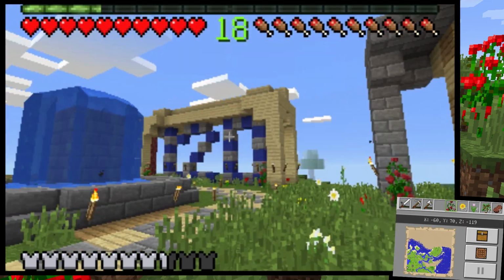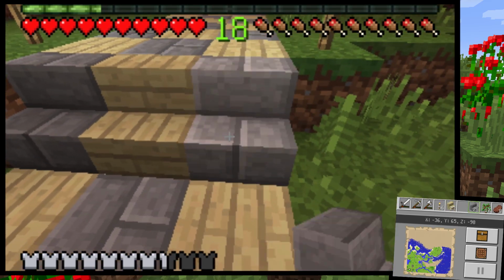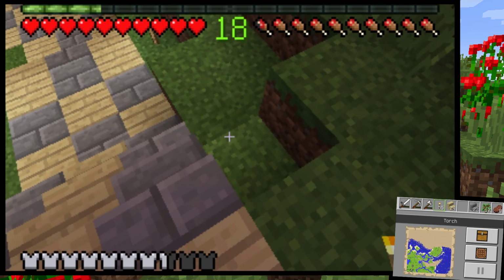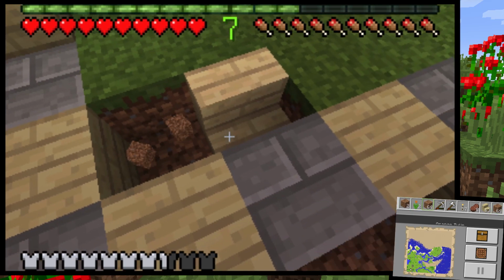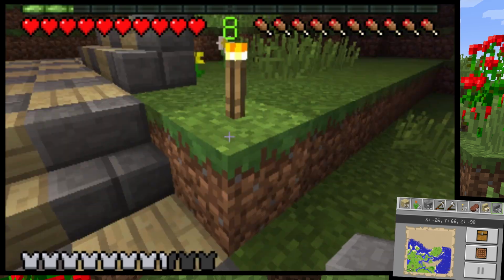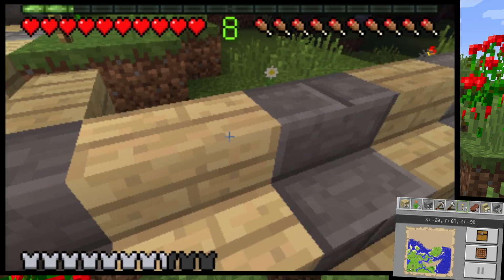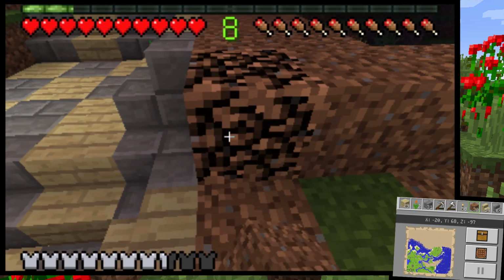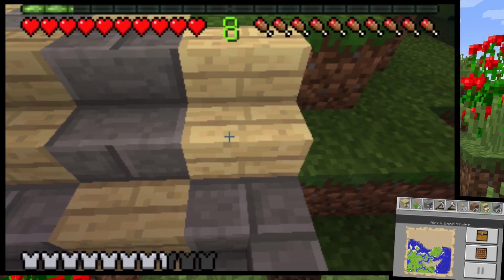Minecraft New 3DS #139 [S.2] Lavish Landscapes!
Minecraft 3DS survival series. In this episode, I do some decorating around my world!

GenSpace Gaming is a family-friendly gaming YouTuber who creates content on many different games, like Minecraft 3DS, Mario games, and more. I also do videos about various different tutorials and reviews that relate to gaming or anything tech!